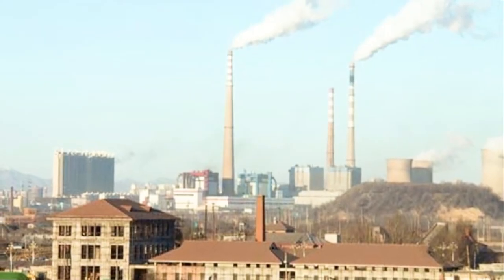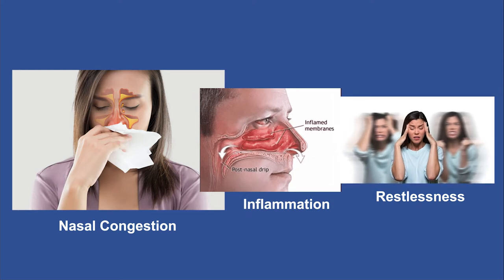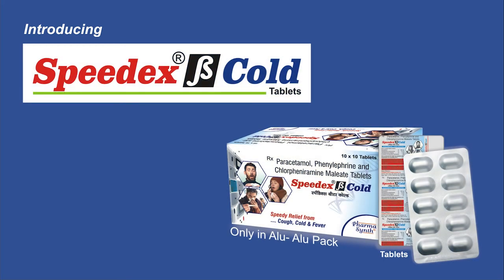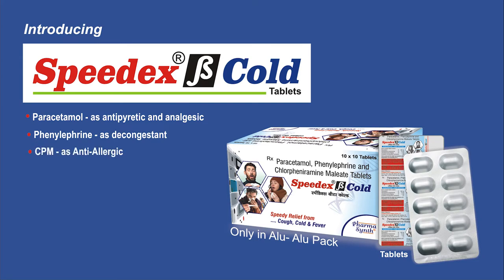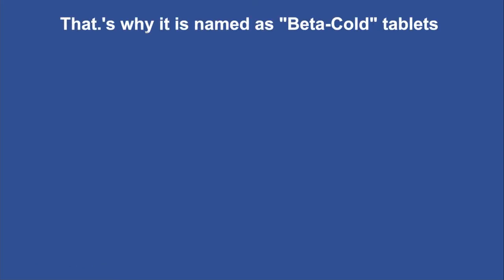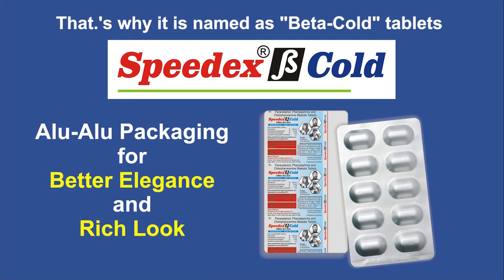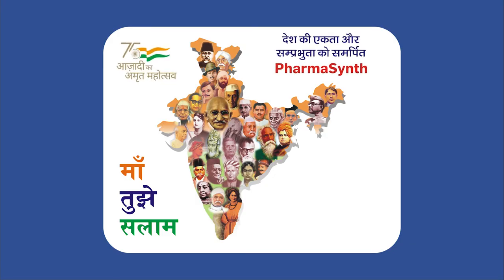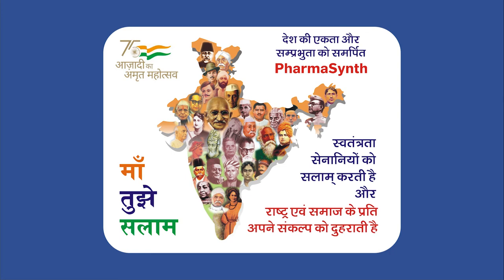Introducing "Speedex Beta Cold Tablets"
"cold is bold in the cold season"
SPEEDEX-BETA-COLD tablets provides, Paracetamol - as antipyretic and analgesic, Phenylephrine - as decongestant and CPM - as an anti-allergic,
Incorporated in Beta Cyclodextrin for faster disintegration and better absorption.
That's why it is named as "Beta-Cold" tablets.
It is only anti-cold tablet packed in Alu-Alu packaging for better elegance and rich look. Dr. for speedy relief in cough, cold and fever, please prescribe, SPEEDEX-BETA-COLD Tablets